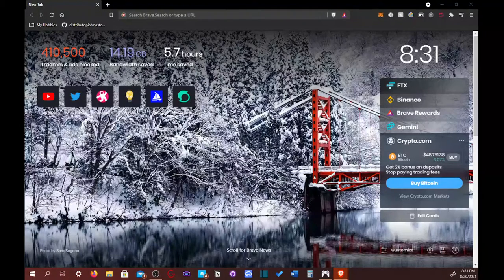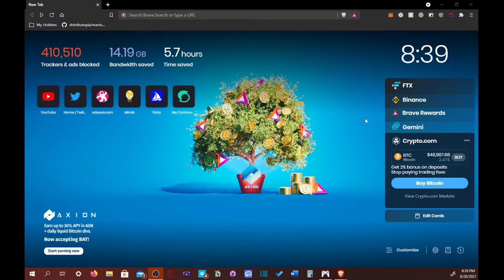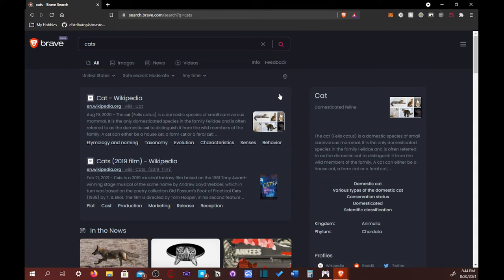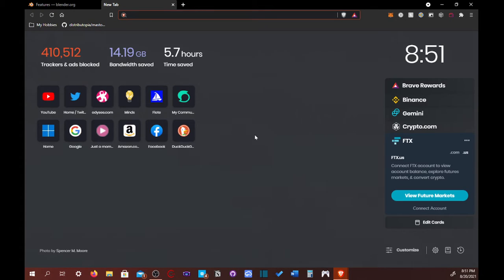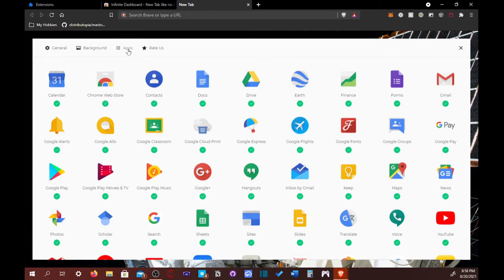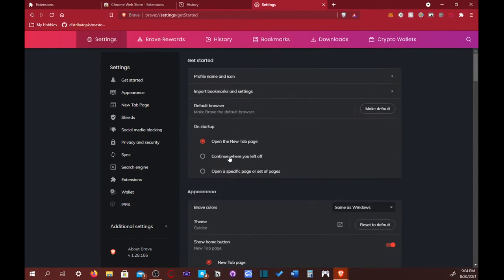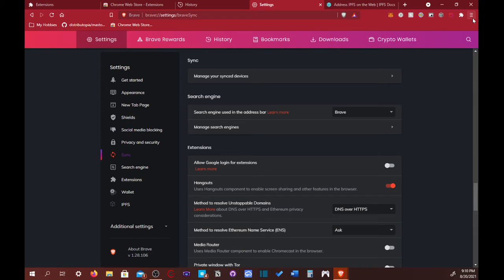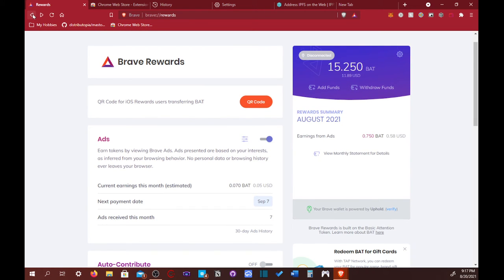Dive in - Brave Browser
In this video, I will review and explore the Brave Browser. This is reupload video as I have made this a few months ago.